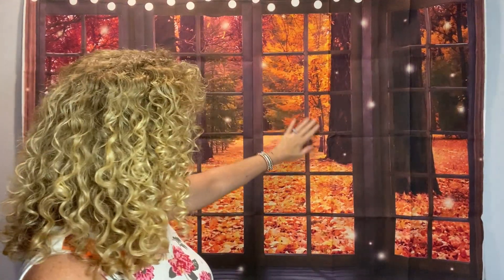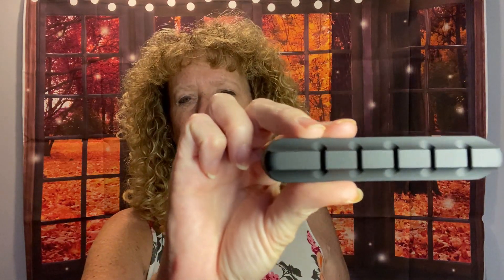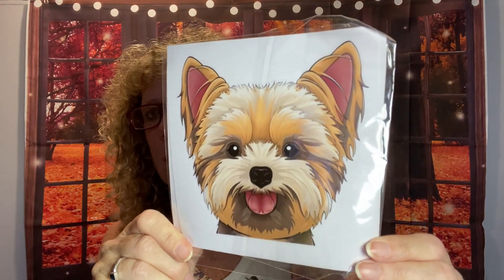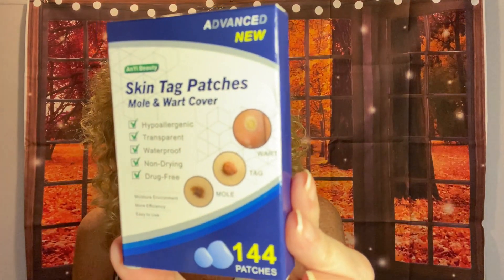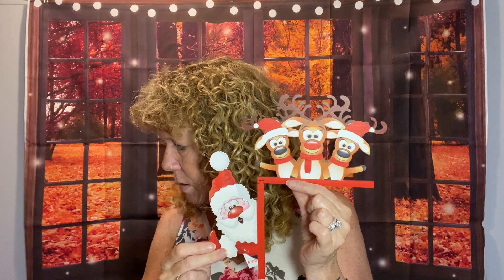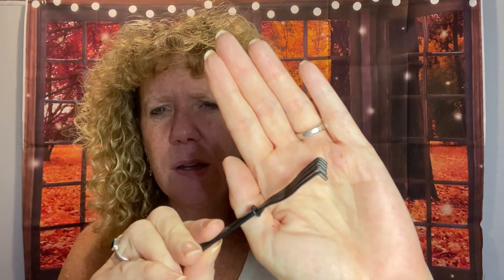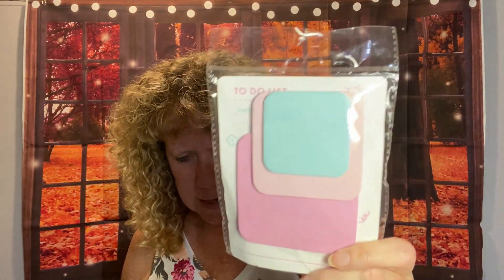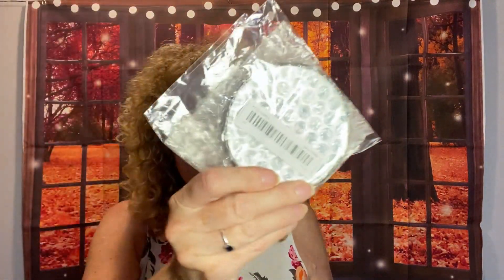Temu during a tornado warning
So we had a tornado warning and I had to go down to the basement.  So, I figured, might as well film my Temu haul while I am down here.  Tornado did in fact touch down about 2 miles from me, but thankfully nobody was injured and property damage was minimal.  Have a beautiful day!!

Here is the link I mentioned for the Amazon Haul of all things for our dg Callie.